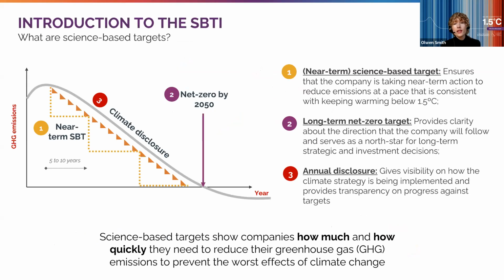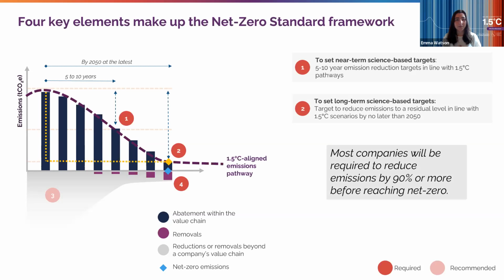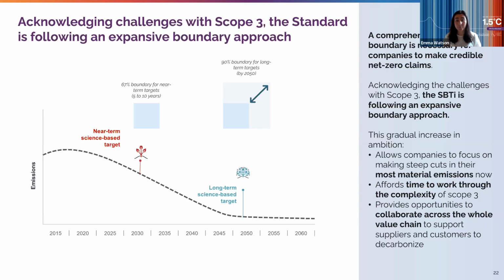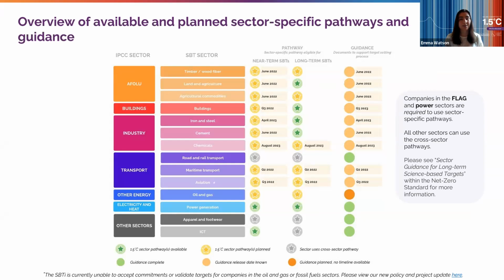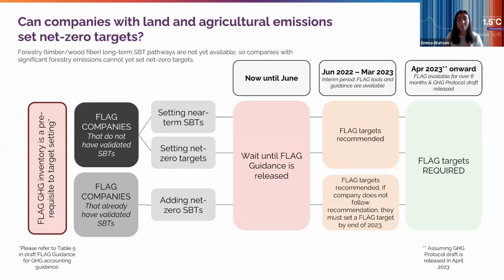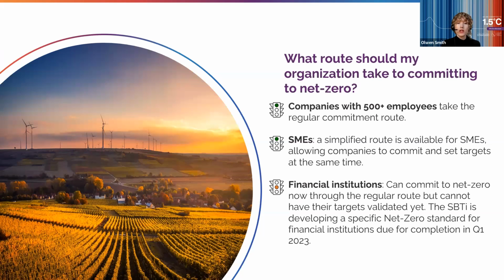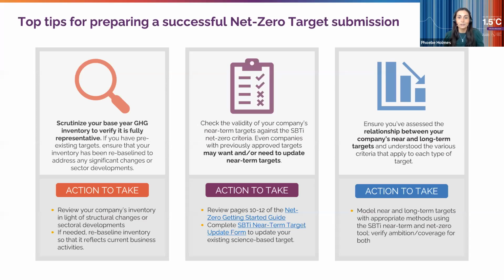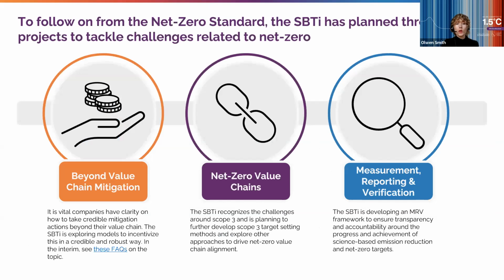Session 1 - The Net-Zero Standard: A deep dive into setting corporate science-based net-zero targets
With more than 900 companies committed to net-zero with the initiative, the SBTi hosted a deep dive webinar on 7 April to explore the Net-Zero Standard.

Learn how the Standard was developed, explain what net-zero targets look like for different sectors and address frequently asked questions.

Content:
Agenda
Welcome & / Housekeeping
Intro to the SBTi
Why and how has the SBTi developed a Net-Zero Standard?
What is a science-based NZ target?
Net-Zero Methods & Criteria
How to navigate sector guidance & requirements
What is Beyond Value Chain Mitigation ?
SBTi NZ Journey I: Committing to Net-Zero
SBTi NZ Journey II: Net-Zero target and validation
SBTi NZ Journey III: How to communicate net-zero targets
Wrap up